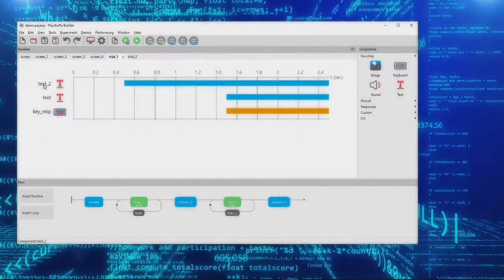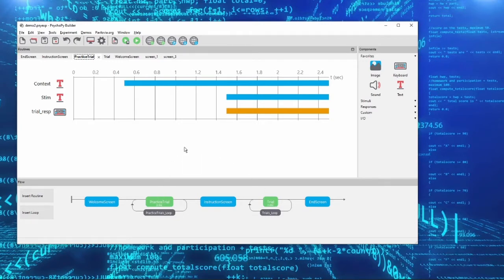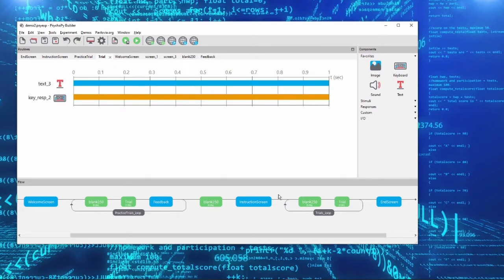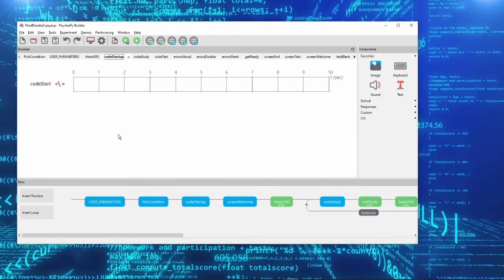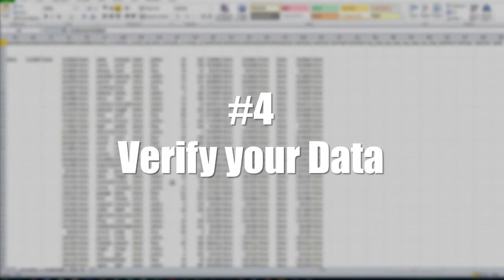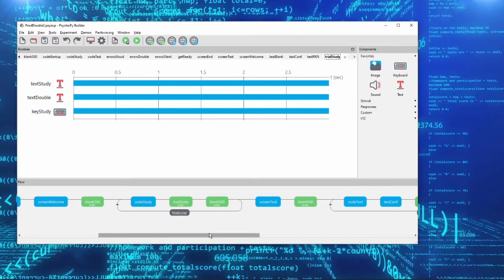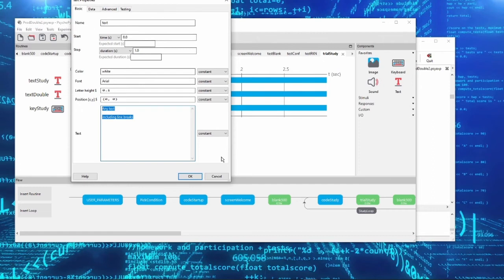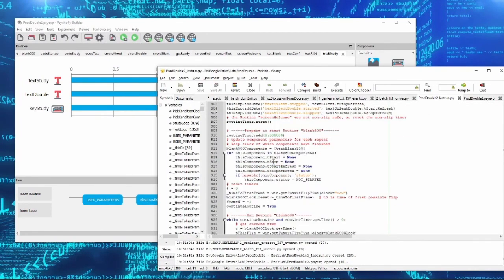Top 5 PsychoPy Programming Tips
By popular request I am now available for consulting. I can help with PsychoPy programming and developing Online Experiments at PsychExperiments.NET. I can meet with you over video chat to help diagnose or solve problems, or be sent code to fix issues or implement features.